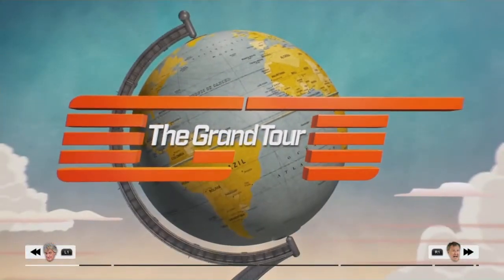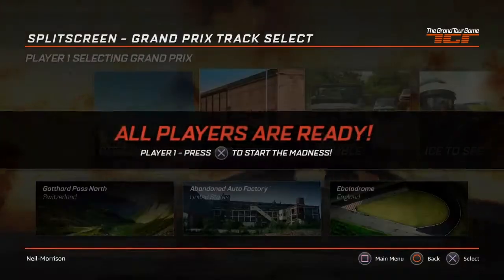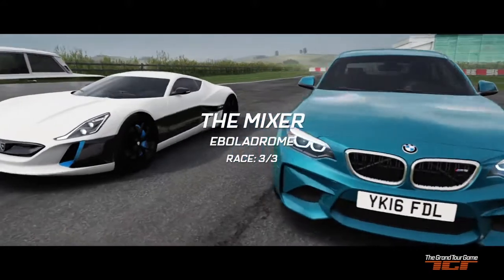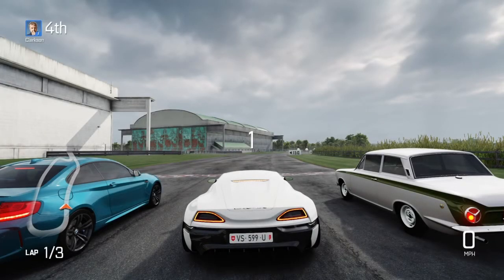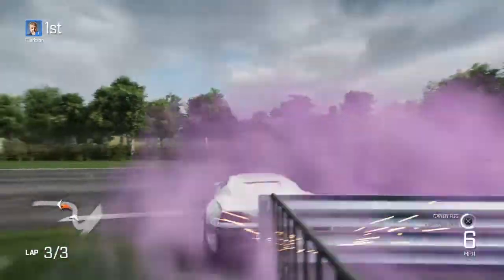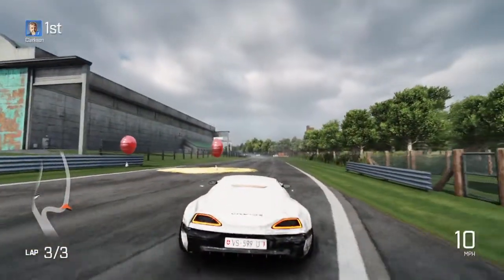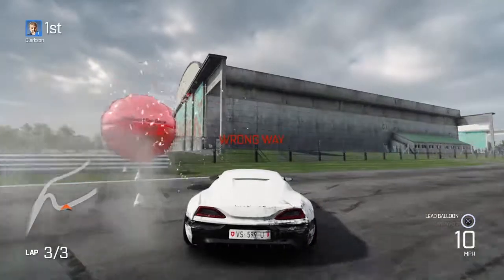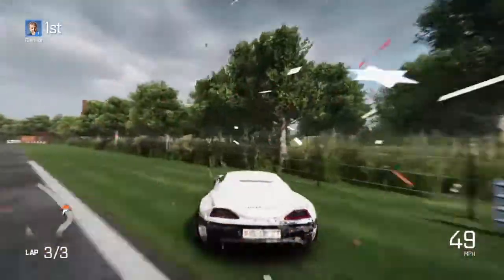The Grand Tour Game - Lead Balloon Gadget Trophy (Grand Tour Game - Lead Balloon Gadget Achievement)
In The Grand Tour Game they're going to update the game on a weekly basis because its directly linked up to the tv show, so as soon as episodes come out in season 3,

In this video we will show you the quickest method to unlock the Lead Ballon Gadget and some other gadget related trophies, to unlock the trophy you have to use the gadget 50 times. This methods will work for the Whippy Slippy Gadget & Candy Fog Gadget.

The Grand Tour Game - Pranks A Lot Trophy Guide (Grand Tour Game Pranks A Lot Achievement)